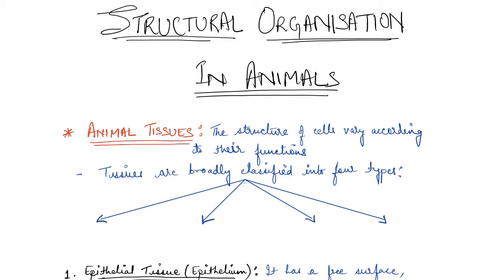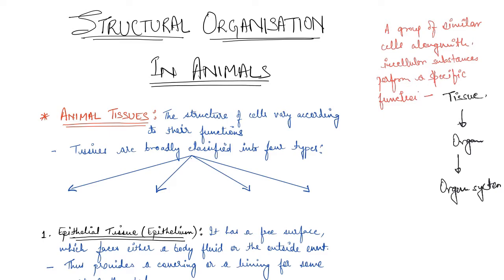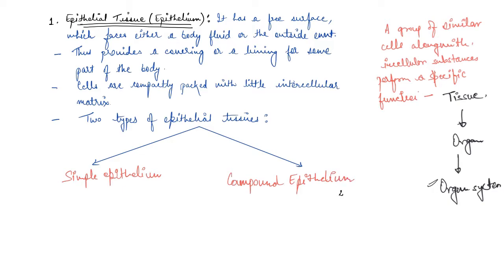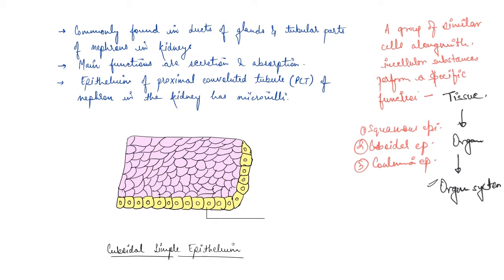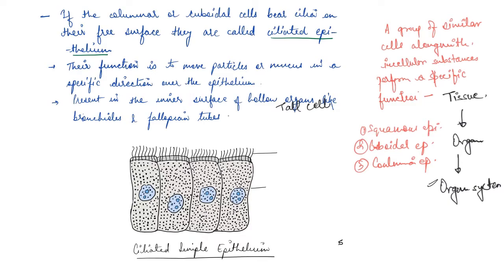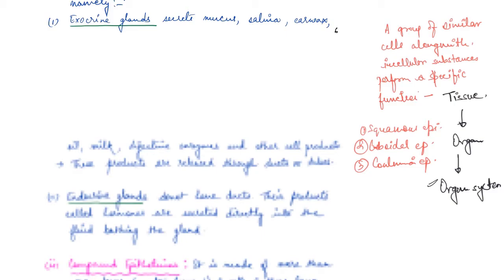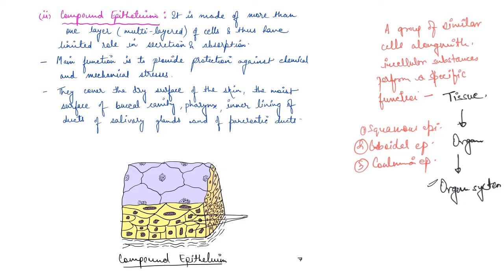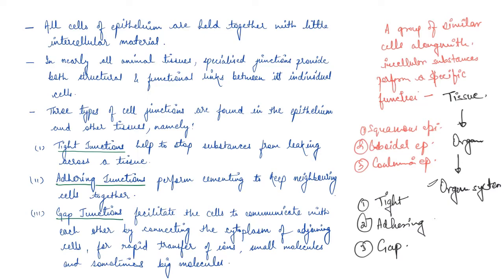Epithelial Tissue | Structural Organisation in Animals | One Stop Biology | NCERT | Class 11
In this video, we are going to discuss Chapter 7 of NCERT Class 11th - Structural Organisation in Animals, where we will cover Animal Tissues including:
- Epithelial Tissue,
   - Simple Epithelium,
      - Squamous Simple Epithelium,
      - Cuboidal Simple Epithelium,
      - Columnar Simple Epithelium,
      - Ciliated Simple Epithelium, &
      - Glandular Simple Epithelium,
         - Exocrine Glands, &
         - Endocrine Glands
- Compound Epithelium
- Junction
   - Tight Junctions,
   - Adhering Junctions, &
   - Gap Junctions

Happy Learning!